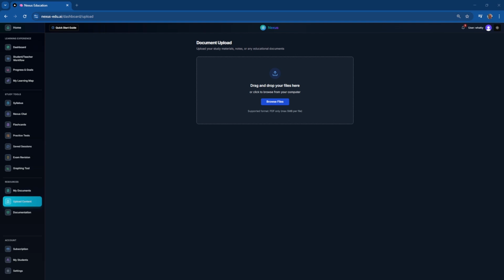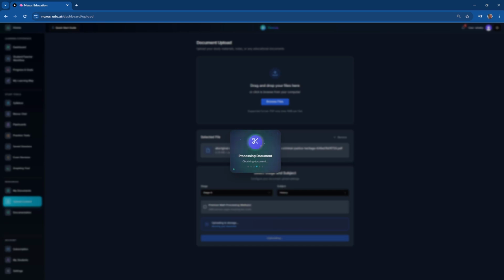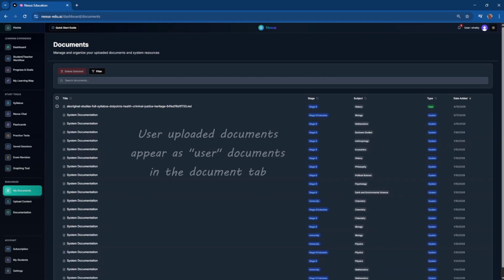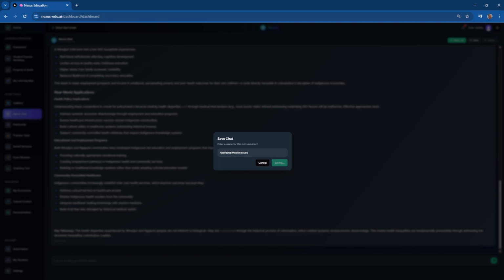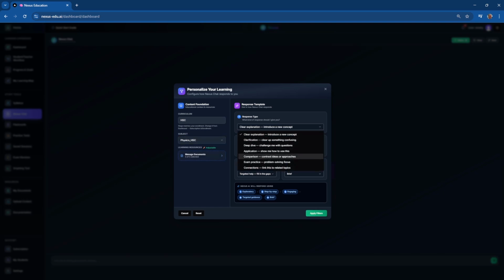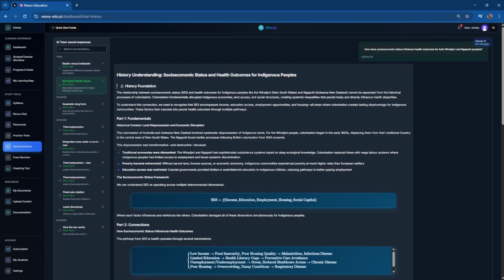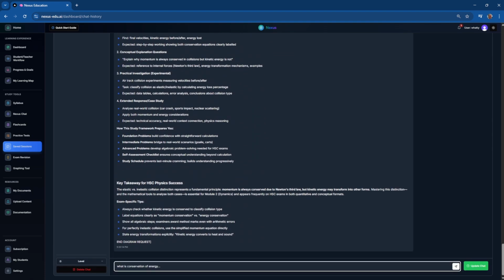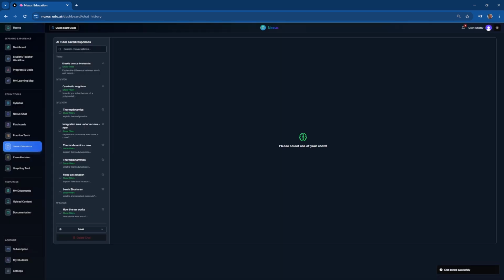Nexus AI Solutions - 3. AI Chat, document uploads and saved sessions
Video 3 of our "how to" guide for maximising the benefit of nexus-edu.ai